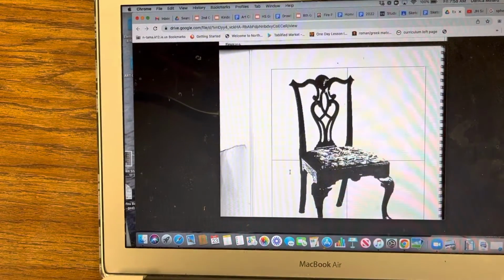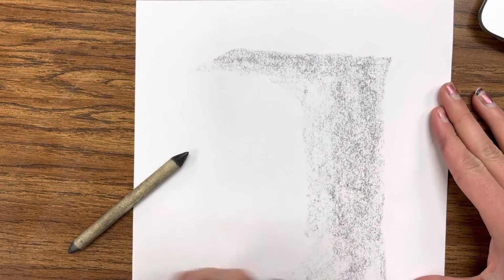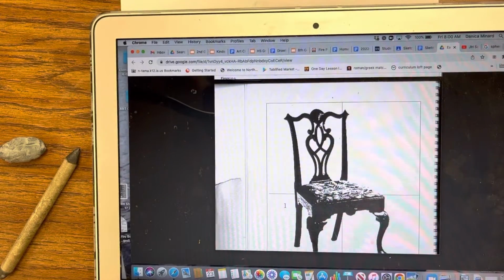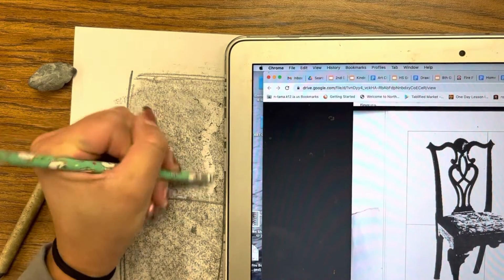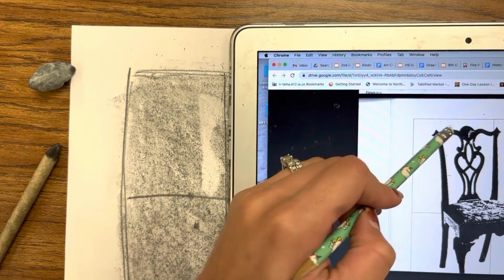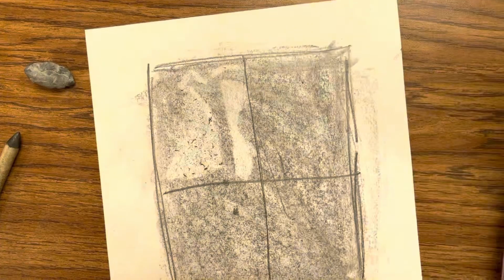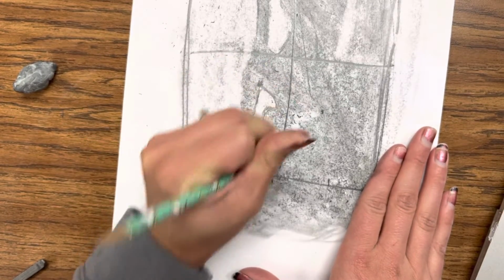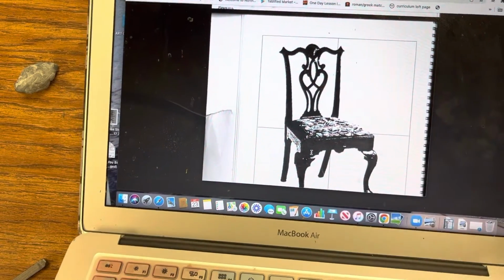Sketchbook assignment Chair in Negative space